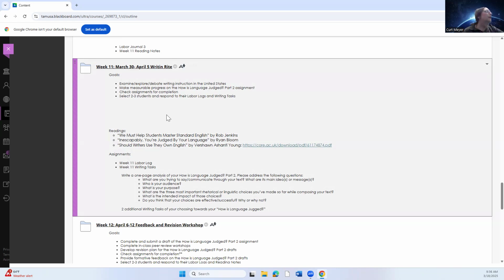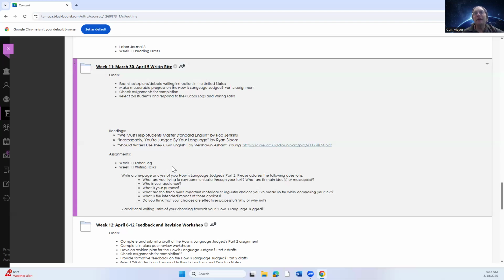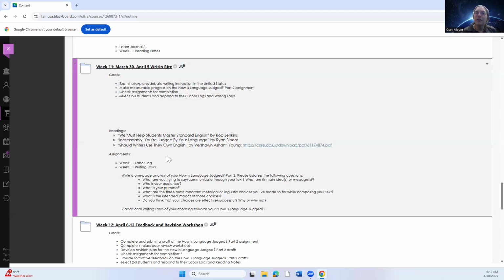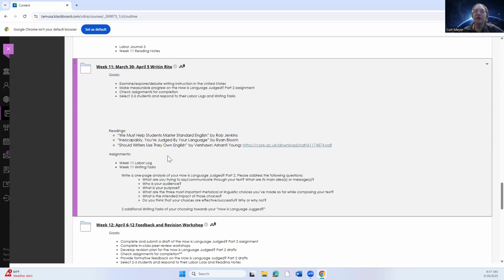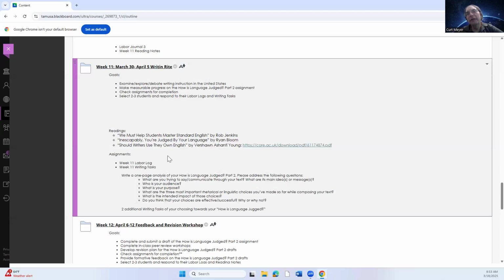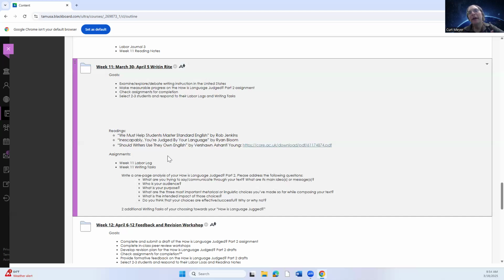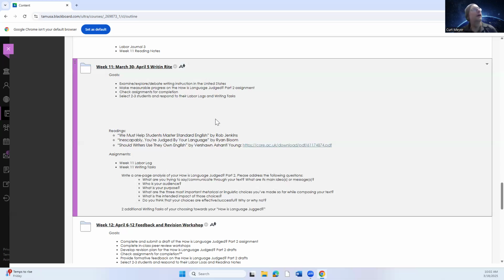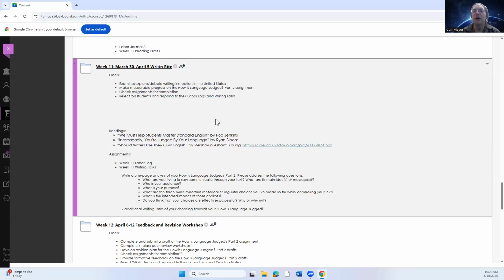ENGL1302 Spring 2025 Week 11 Overview